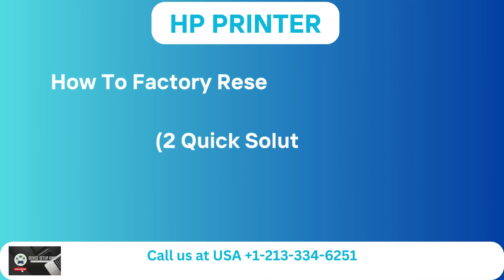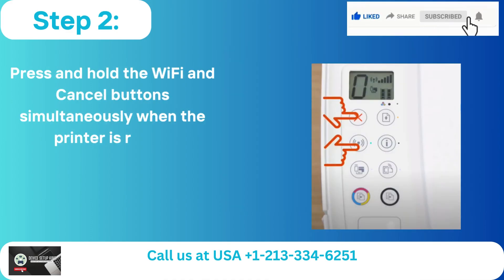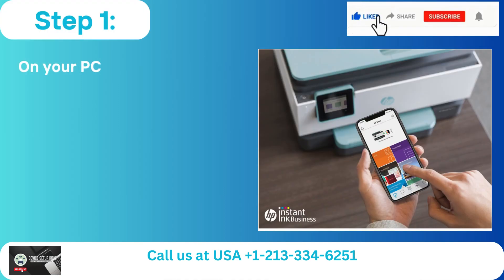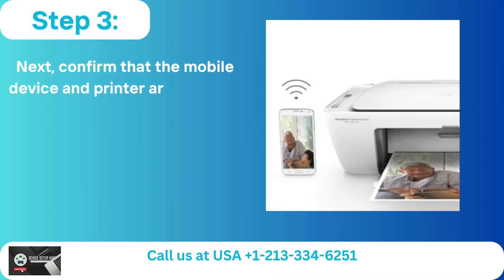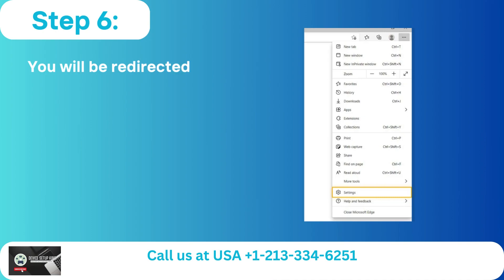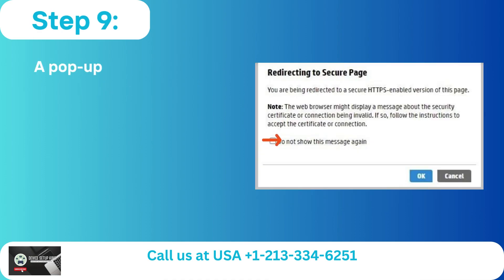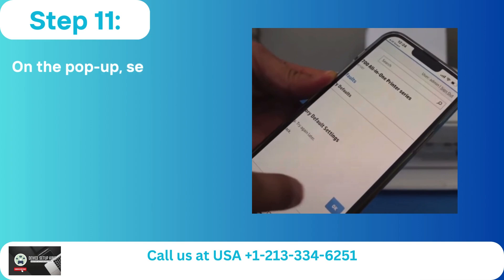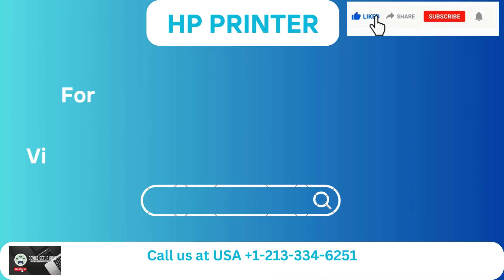Factory Reset HP Deskjet 2700 | How to Factory Reset HP Deskjet Printer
This video tutorial reviews the step-by-step method to reset your HP Deskjet 2755 all-in-one printer. Press and hold the cancel button and wireless button for 3 seconds. This video also works for  HP Deskjet 2720, 2721, 2722, 2723, 2710, 2725, 2726, 2732, 2752, 2755, 2775, 2776 All-In-One Printer.

In the event that you're having problems together with your HP printer, then the primary thing you ought to do is reset it. After you manufacturing plant reset your printer, its settings will alter to the default settings. However, you ought to moreover note that all your custom settings will be expelled by resetting your printer.

 You'll effortlessly production line reset your HP printer with two fast arrangements. In this video, we walk you through manufacturing plant resetting the HP Deskjet 2700.

 Arrangement 1- Through control board
 Arrangement 2- Through HP savvy app

Still facing 'Factory Reset HP Deskjet 2700 ' issue or not solved yet?

windows
wifi printer
wi-fi printer
troubleshooter
troubleshooting
wifi printer setup
hp
how
to
how to
123 hp com setup
123hpcom

tutorial
how to fix
diy